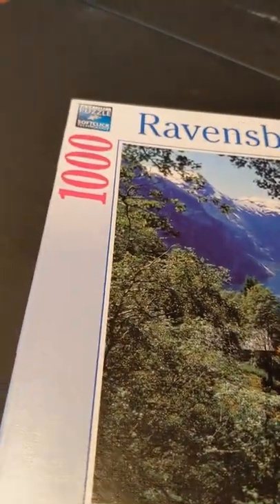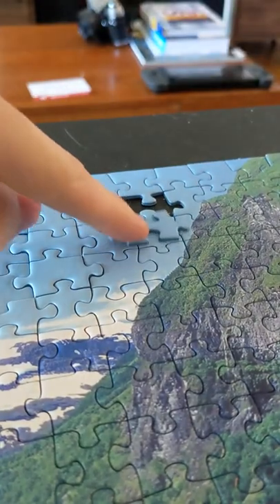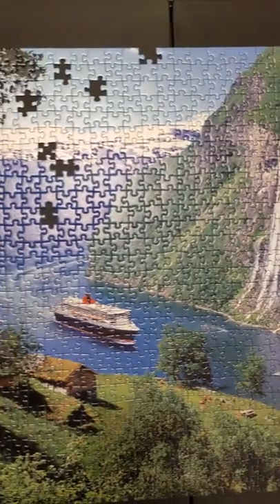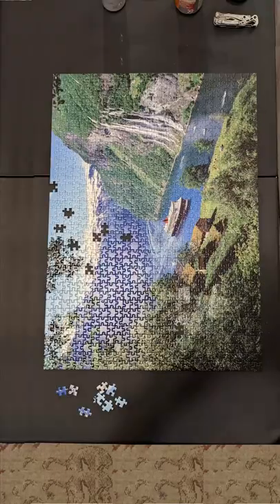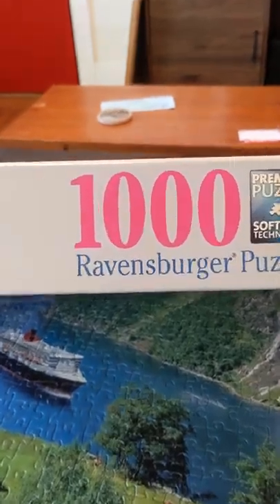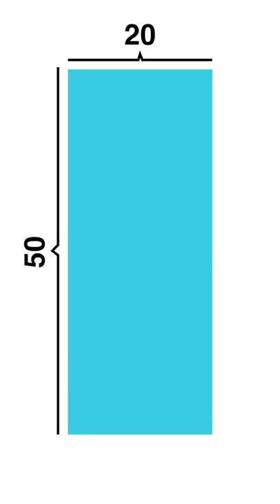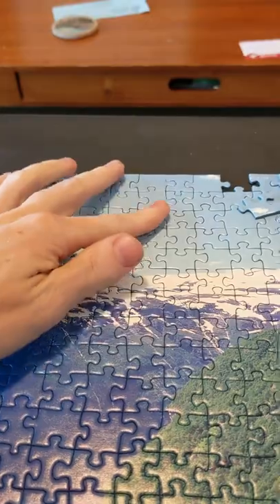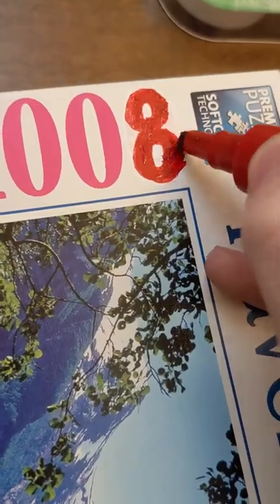The 1,000 puzzle piece lie